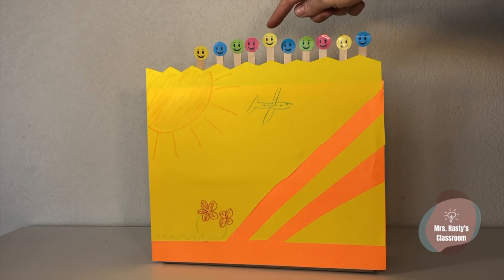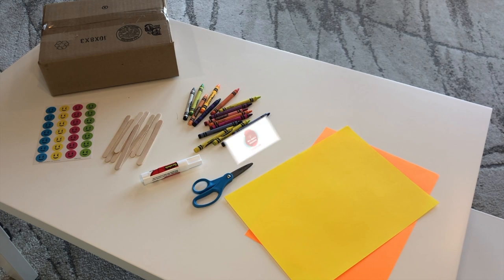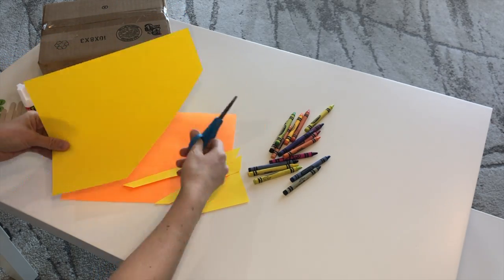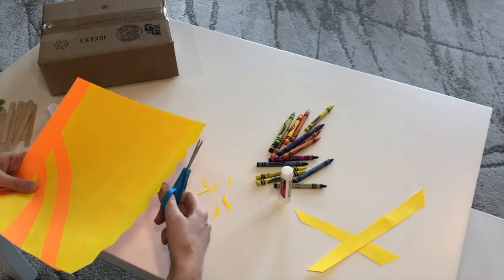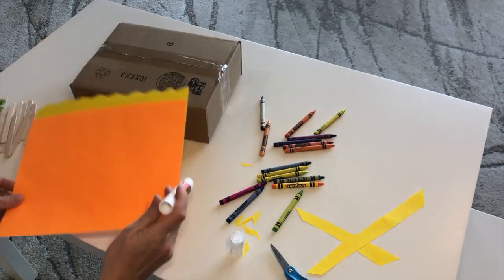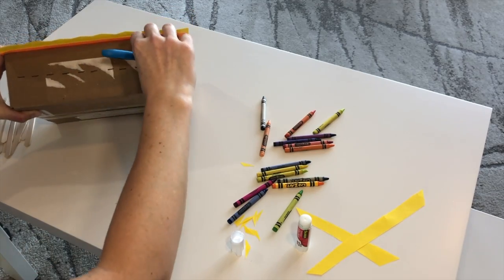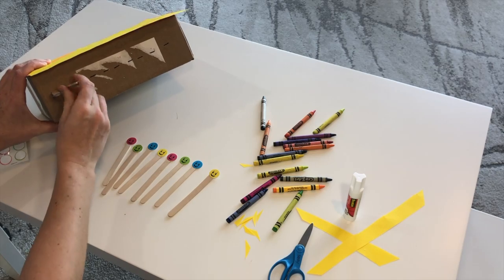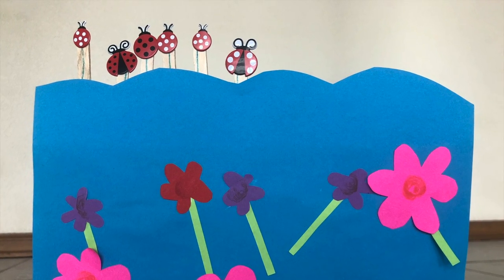Visual Counting, Adding, and Subtracting with Counting Boxes - DIY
Visual learners will appreciate a counting box when adding and subtracting. Make one yourself!